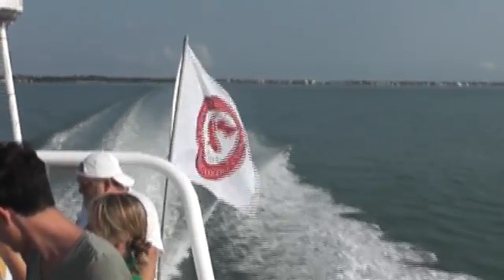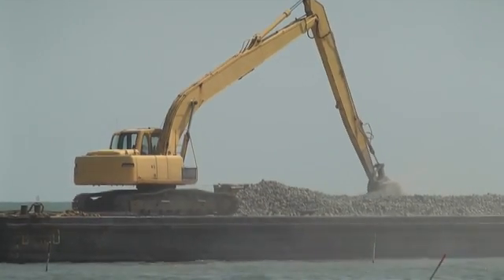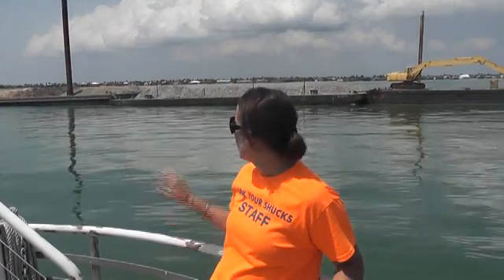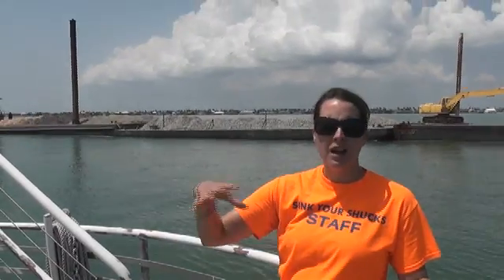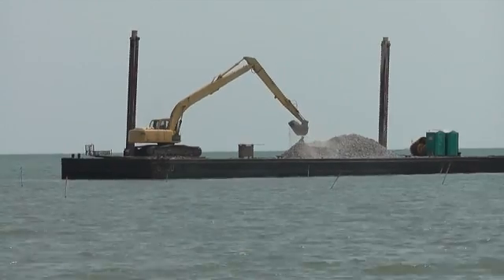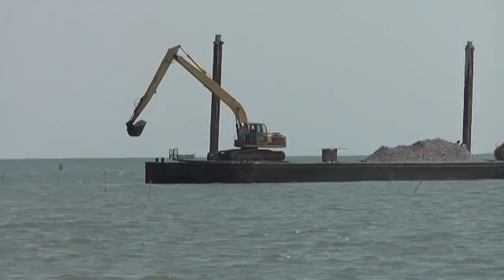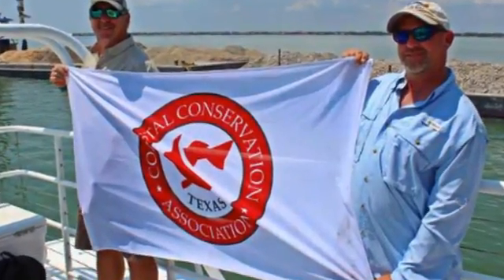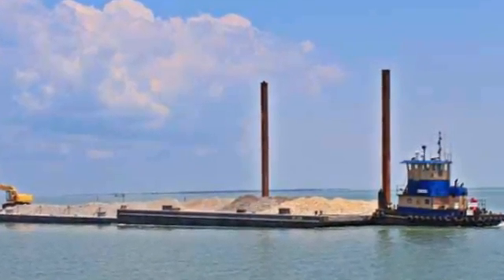Aransas Bay Oyster Reef Restoration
Texas A&M University-Corpus Christi 8-Acre Oyster Reef Restoration Funded in Part by CCA Texas and CCA Building Conservation Trust, with support from Shell Oil Company

Aransas Bay, Texas